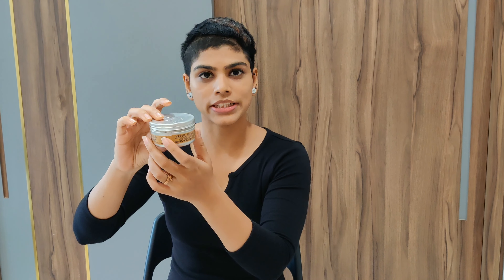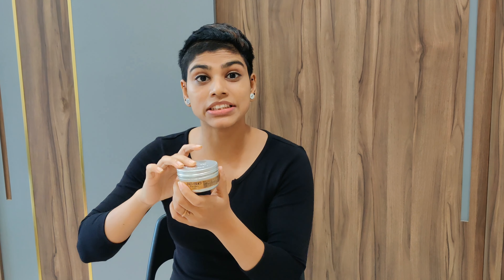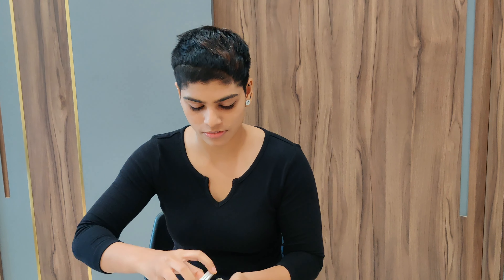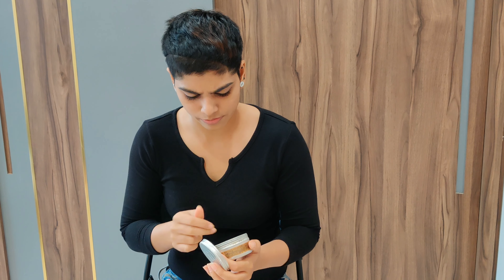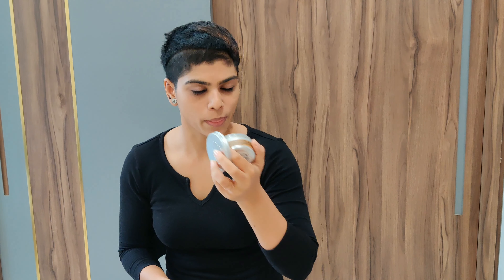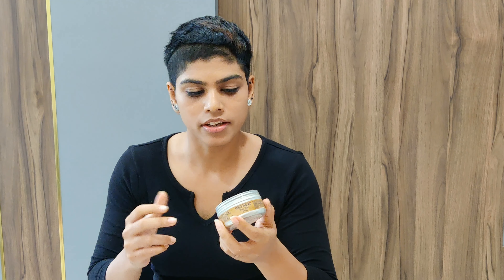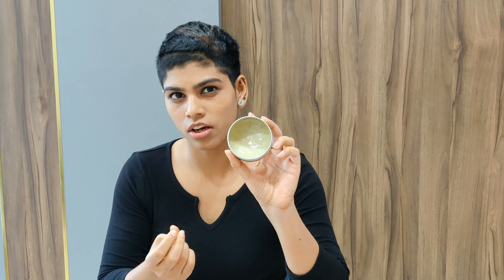Bed Head For Men Matte Separation Workable Wax Review | Khooobsooorat Unbiased Beauty Review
Khooobsooorat is India’s Beauty Product Review platform where customers looking for their haircare product review and skincare product review needs get a one-stop solution, Khooobsooorat is the answer to all your beauty-related questions as it gives you first-hand unbiased video reviews.

Bed Head For Men Matte Separation Workable Wax Review

Bed Head for Men Matte Seperation Wax is a workable wax with a matte definition for a hold that strong enough to resist humidity. Perfect for defined looks that need hold and texture.

Time Stamp:

0:01 Introduction
0:19 Bed Head Wax Review
0:25 Packaging of Bed Head Wax
0:33 Product Consistency
0:44 Fragrance of Bed Head Wax
0:50 Tips Before Applying Bed Head Wax
1:06 Application of Bed Head Wax
1:15 Result after Application
1:25 Time to use the product
1:28 How long this product last for?
1:35 Pros and Cons of Bed Head Wax
1:48 Styling Tips

Know us more at:-)

Video Tags

Showcasing reviews of beauty products for women by women at Khoooobsooorat... Because you are beautiful. Become a reviewer, tag us and get featured!